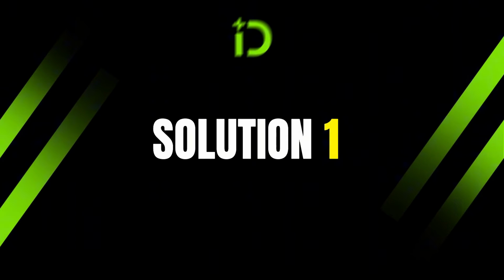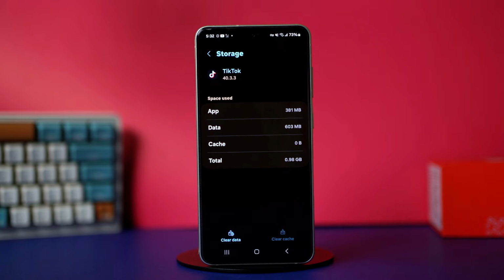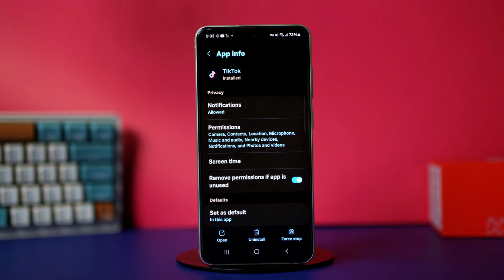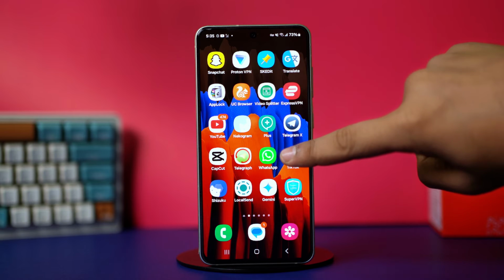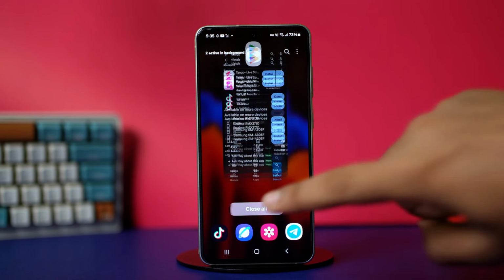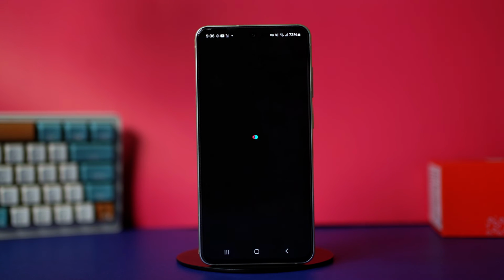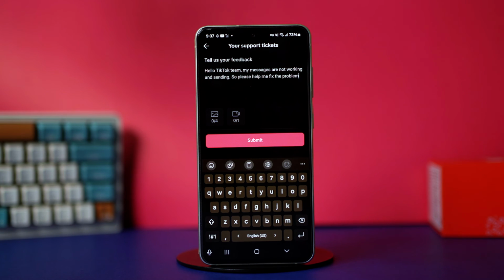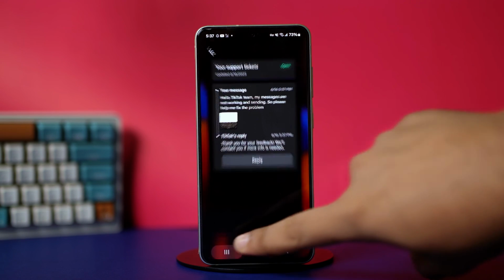How to Fix TikTok Messages Not Working or Not Sending Issue | Fix TikTok DM Not Working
Are you unable to send messages on TikTok? Don’t worry, you’re not alone! In this video, I’ll show you how to fix the issue of TikTok messages not working step by step. If you're wondering, why can’t you send messages on TikTok, I’ll explain the possible reasons and the solutions you need. Whether your TikTok messages not delivering or getting stuck, this guide has you covered. By the end, you’ll be able to fix TikTok messages not sending issue and start messaging again without any issues.

00:01- Video Intro
00:30- Solution 1: Clear TikTok Cache and Data
01:31- Solution 2: Reinstall TikTok
02:05- Solution 3: Report a Problem
03:11- Solution End